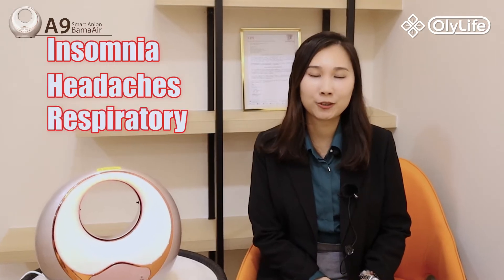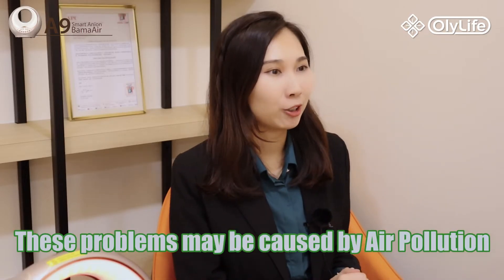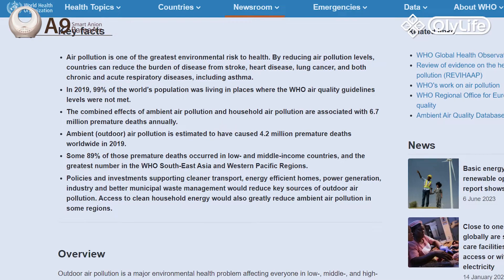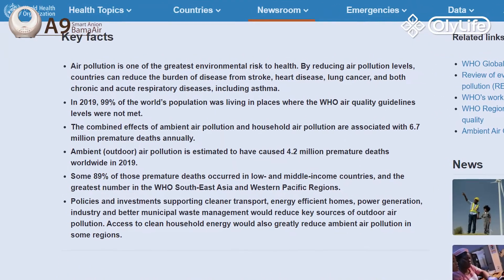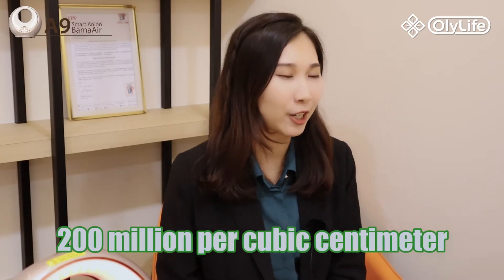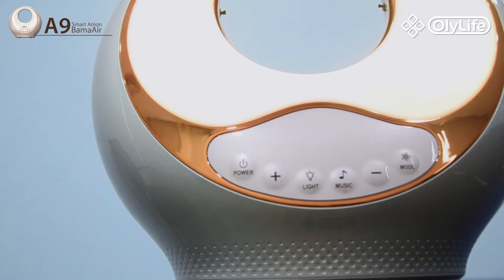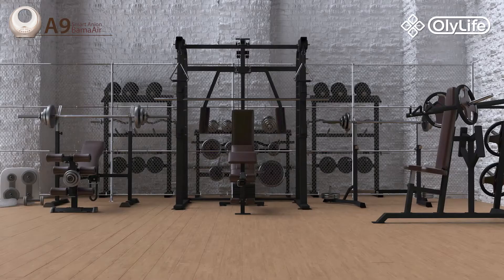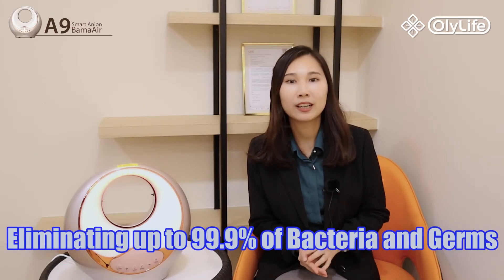A9 Commentary in English